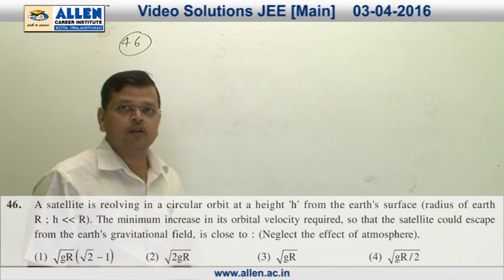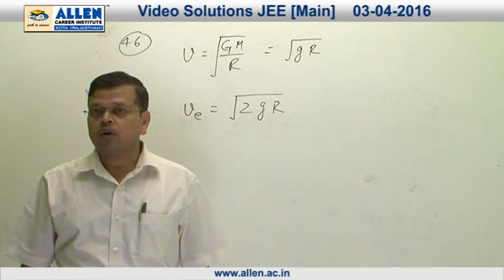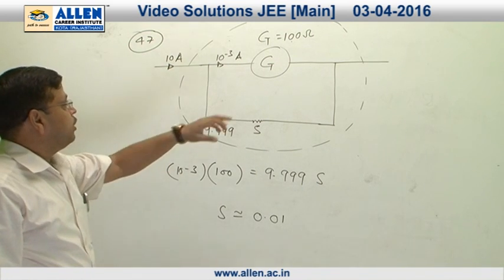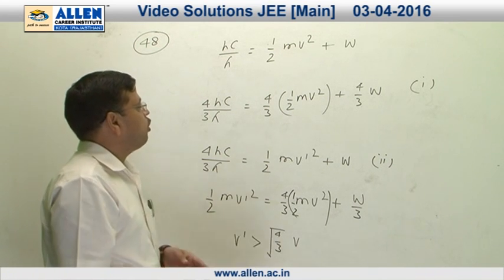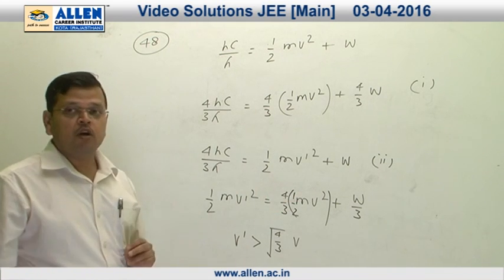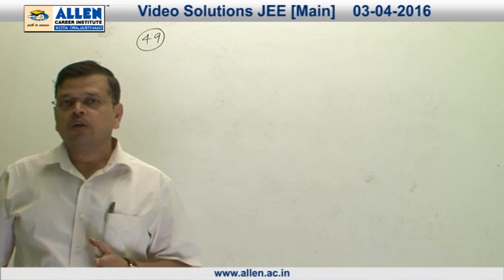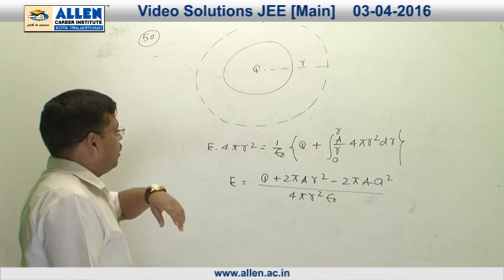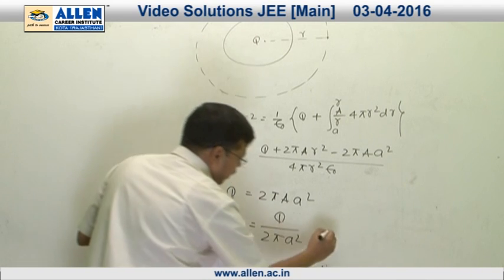JEE Main 2016 Exam Physics Solution – Q. No. 46,47,48,49,50 (Paper Code-G)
Find JEE Main 2016 Physics Video Solutions for Q.No. 46,47,48,49,50 (Paper Code-G) by ALLEN CAREER INSTITUTE.